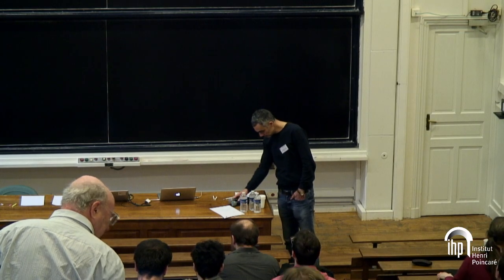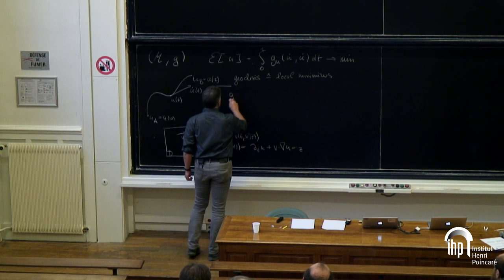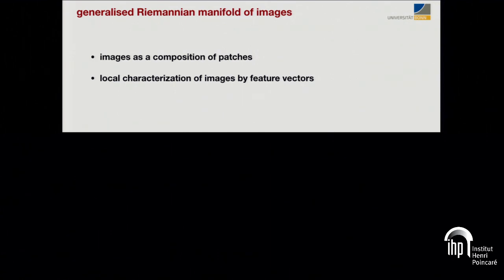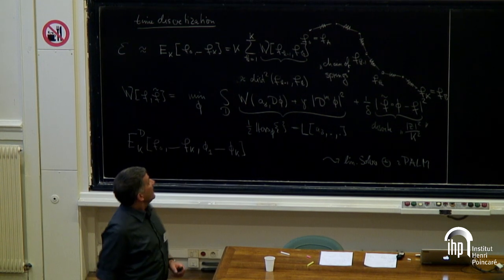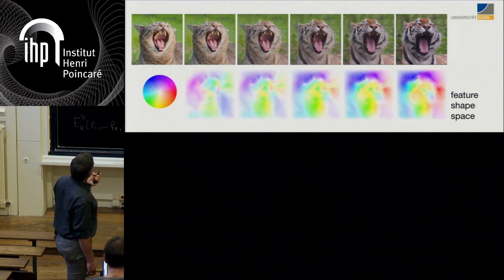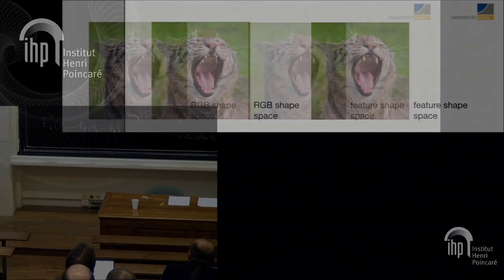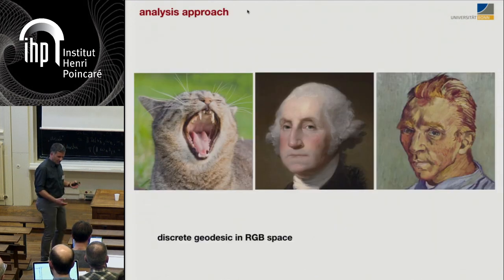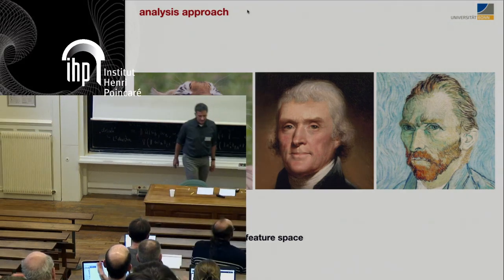Metamorphosis on generalized image manifolds - Rumpf - Workshop 1 - CEB T1 2019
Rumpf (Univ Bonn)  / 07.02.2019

Metamorphosis on generalized image manifolds

In the metamorphosis model the space of images is equipped with a Riemannian metric measuring both the cost of transport of image intensities and the variation of them along motion lines. In this talk a recently introduced variational time discretization to compute discrete geodesics and a discrete exponential map will be reviewed. The classical metamorphosis model considers images as square-integrable functions and thus is non-sensitive to image features such as sharp interfaces or fine texture patterns. To resolve this drawback, we treat images not as intensity maps. Instead, we consider two different approaches based on convolutional neural networks methodology. In an image analysis approach, we use deep CNN features to treat local structures and semantic information and morph images via a morphing in feature space. Alternatively, in an image synthesis approach, we take into account learned rotational invariant kernels for sparse image representation and morph images in the space of this representation. This is joint work with Alexander Effland, Thomas Pock, Erich Kobler.

Langue : Anglais; Date : 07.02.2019; Conférencier : Rumpf, Martin; Évenement : Workshop 1 - CEB T1 2019; Lieu : IHP; Mots Clés : metamorphosis, Riemann metric, RGB space, CNN features, learned rotational invariant kernels, discrete geodesics, a discrete exponential map